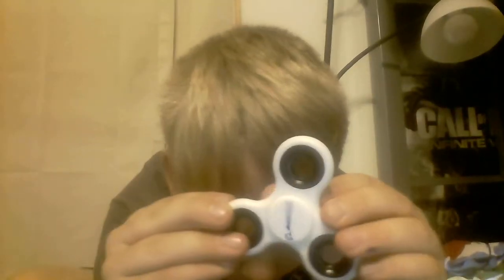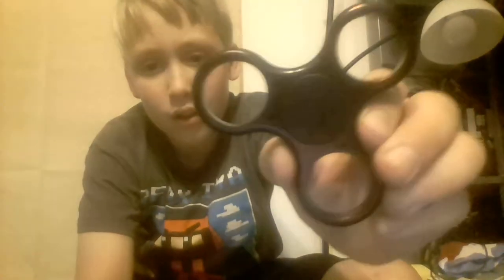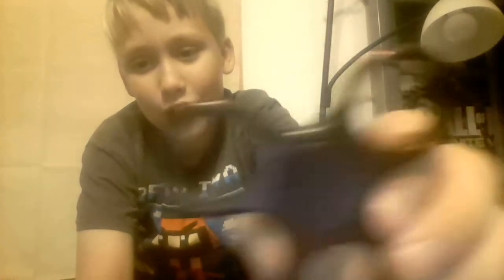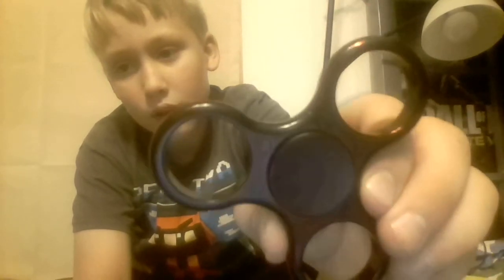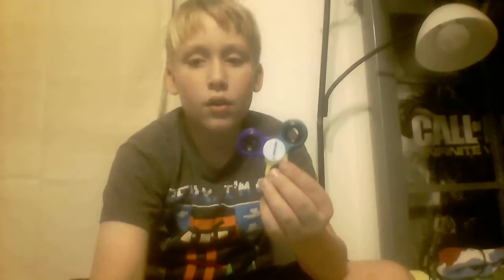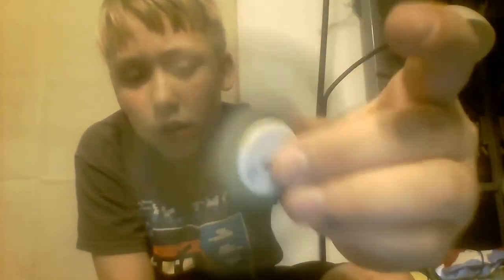My figet spinner colletion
i show a lot of figet spinners